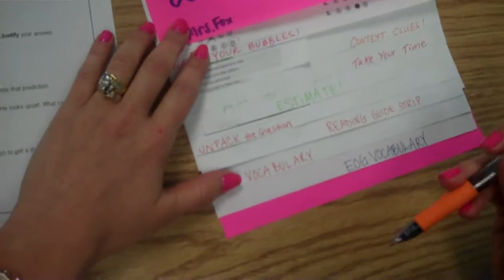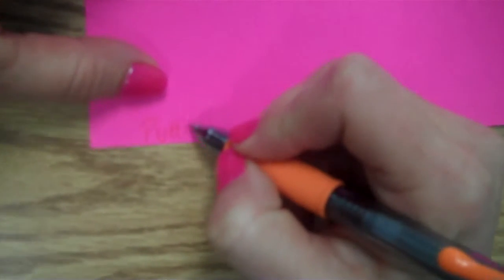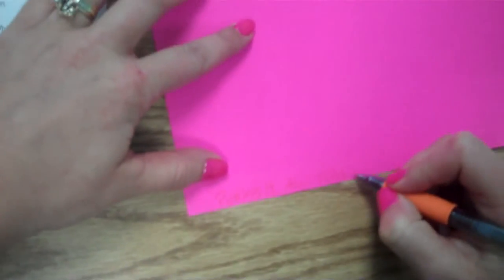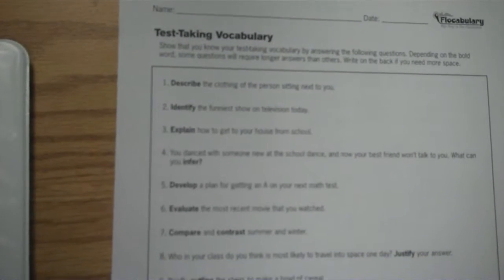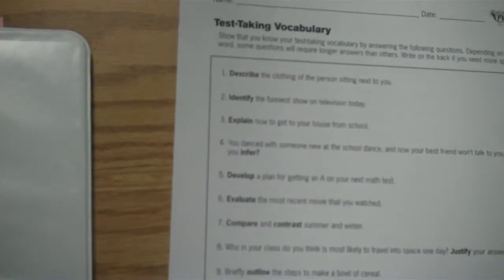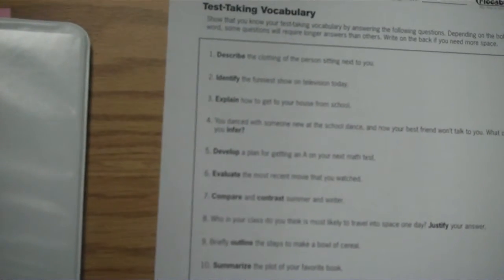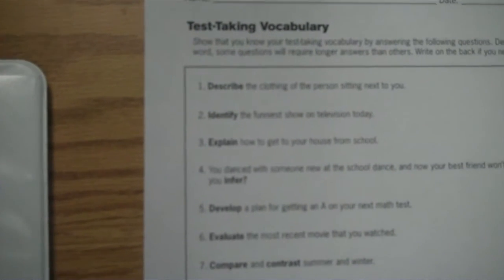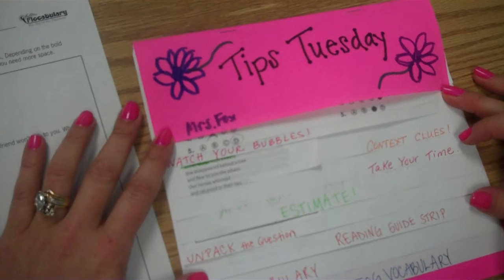Test taking tips